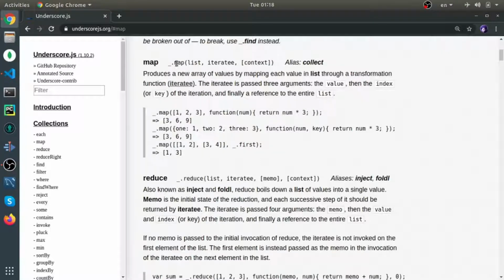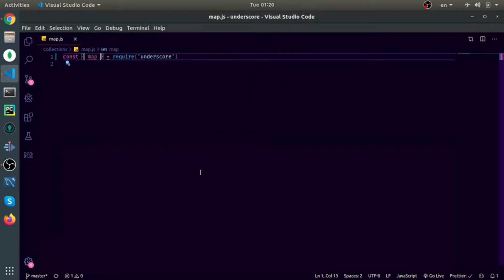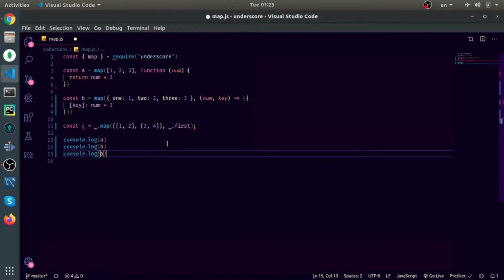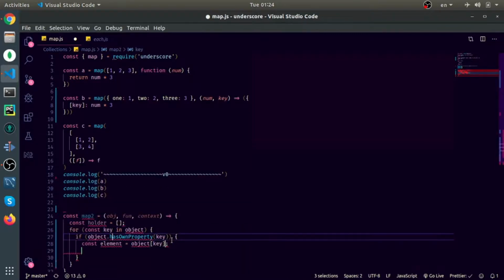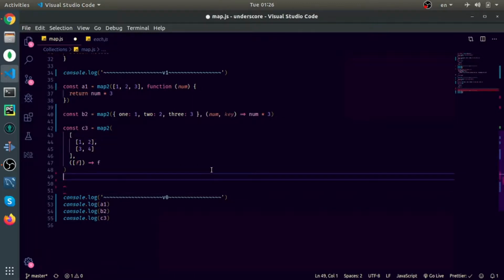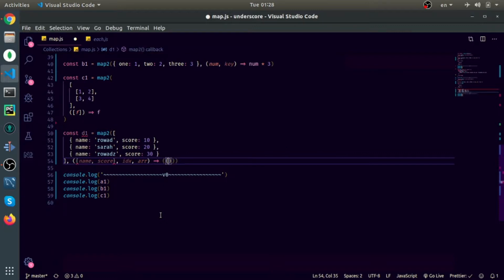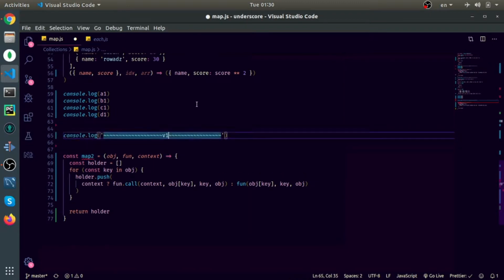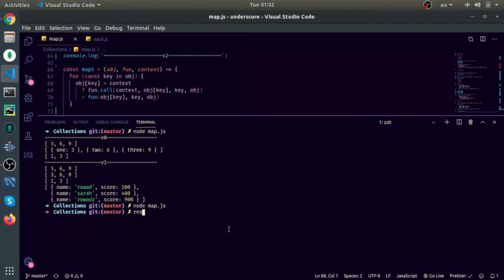Implementing _.map from underscore